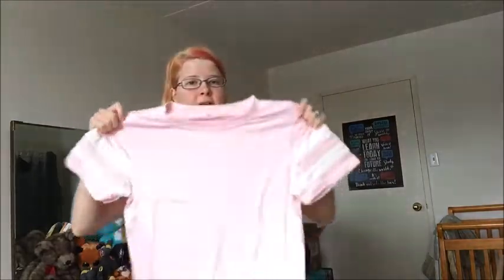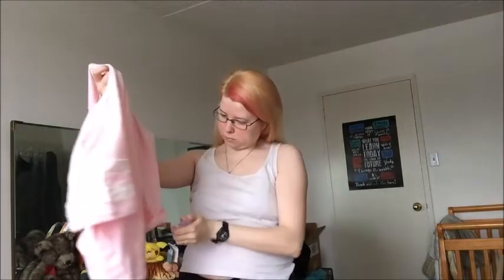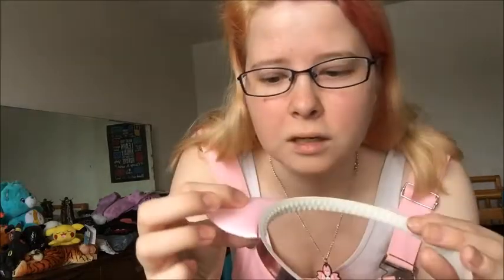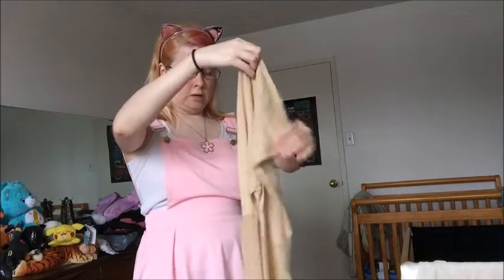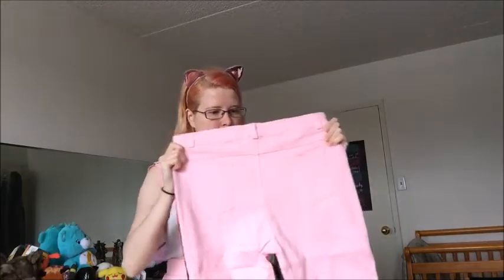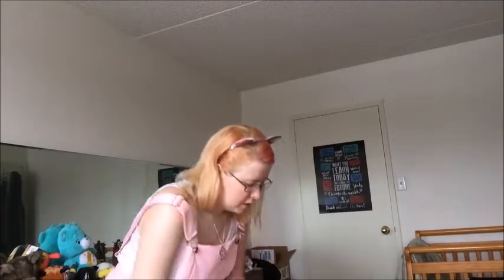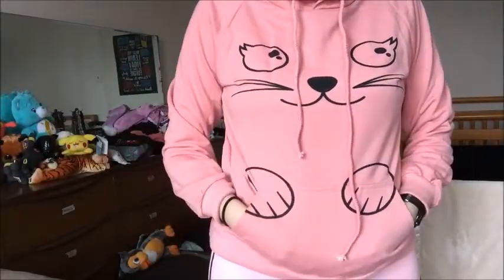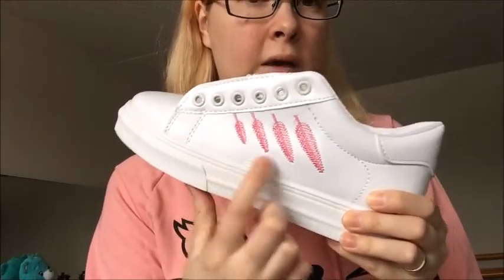Romwe Haul 1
Check me out on social media...